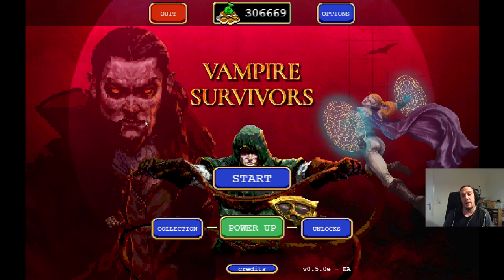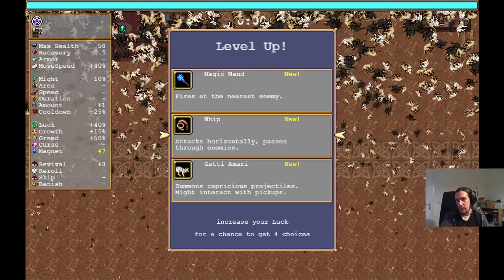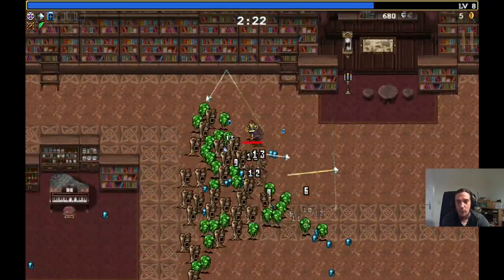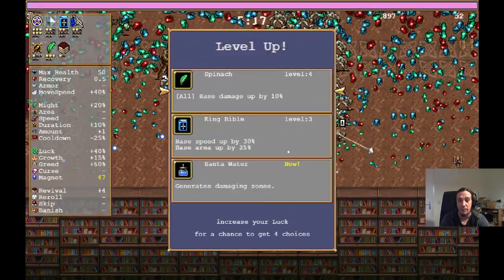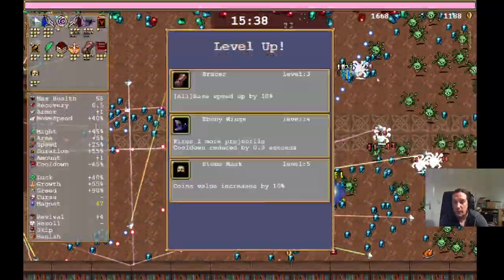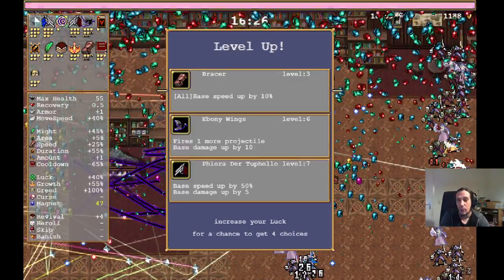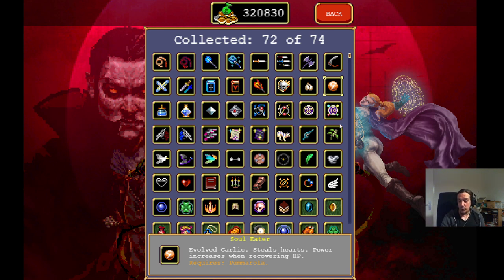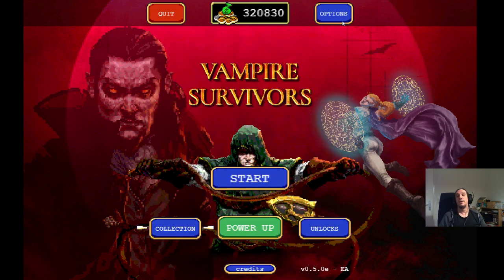ADVANCED GOLD FARM GUIDE - 12k+ Vampire Survivors Tutorial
00:00 - Intro
00:22 - Strategy and Basic Setup
02:50 - The First 10 Minutes / Tips & Tricks
12:16 - After the 10 Minute Mark / Late Game / How To Maximize Gold
12:58 - Itemization and Build Options
20:54 - Itemization / Strategies / Power Ups / Min-Maxing Thoughts

This video is a Gold Farm Guide for Vampire Survivors, yielding gameplay tips and tricks and giving a full tutorial about an efficient strategy for coin farming. I am using Christine with the Gorgeous Moon Item in this run.